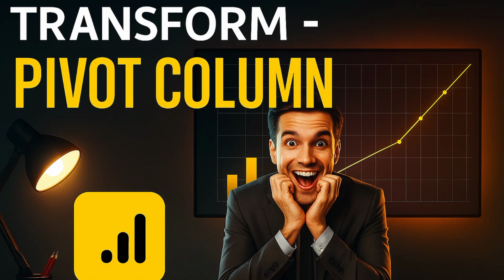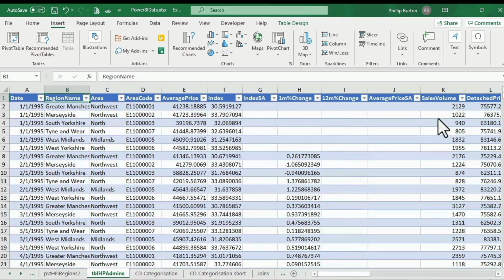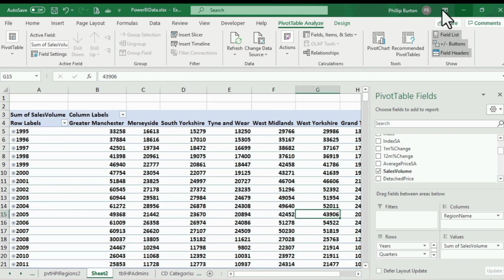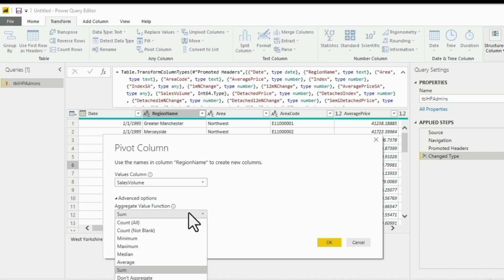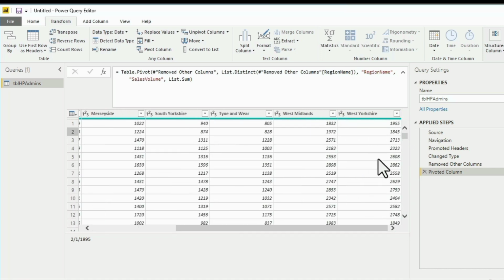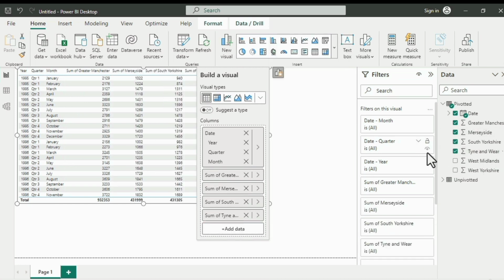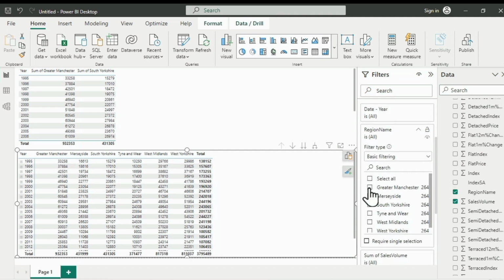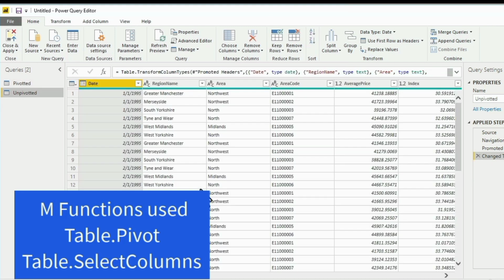Part 59: Transform - Pivot Column in Power Bi | Power Bi Tutorials For Beginners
Power Bi Tutorials For Beginners in Hindi and English